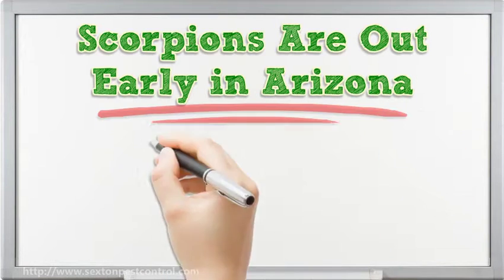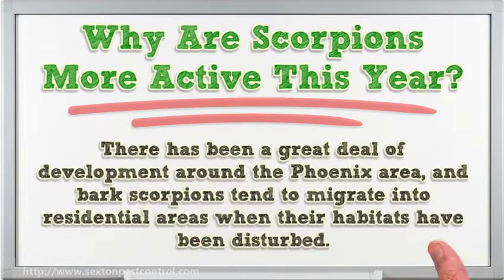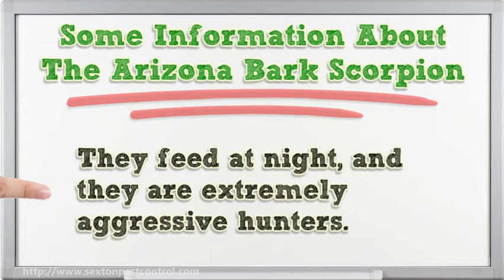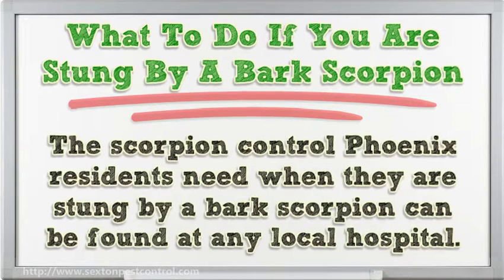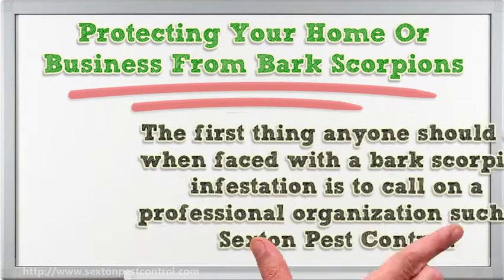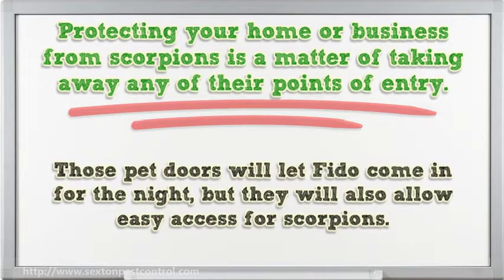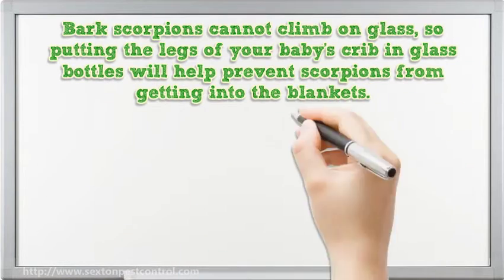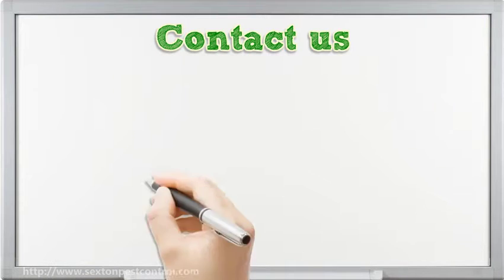Scorpions Are Out Early in Arizona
The exterminator Phoenix AZ people rely on to handle the scorpion problem has been busy this year for two reasons.